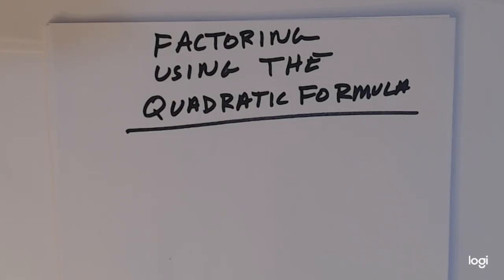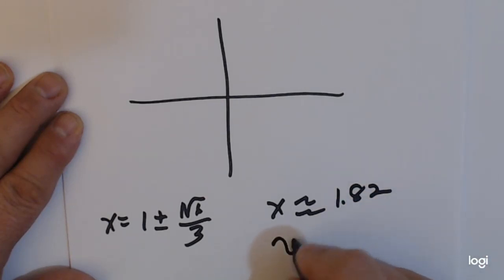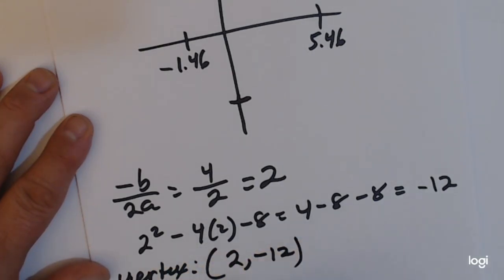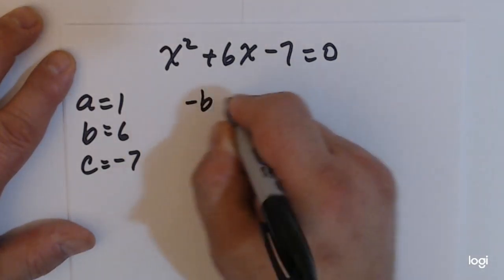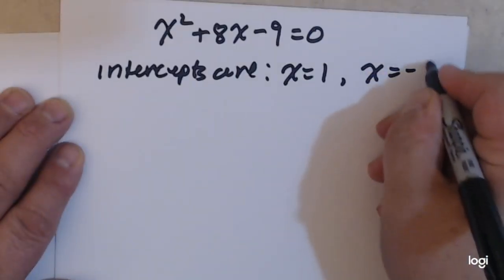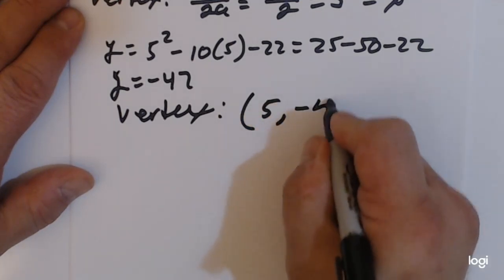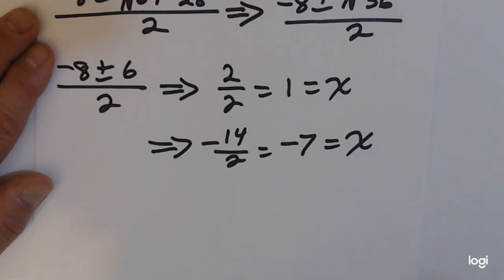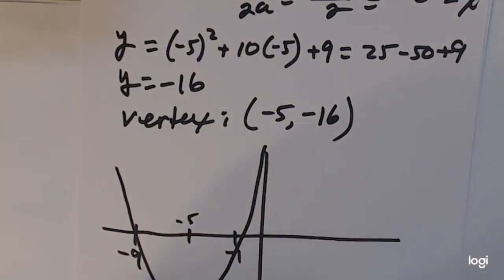Factoring With The Quadratic Formula 2 of 2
Professor Kaplan demonstrates how to factor using the quadratic formula. He works some simple problems and works up to more difficult factoring problems.